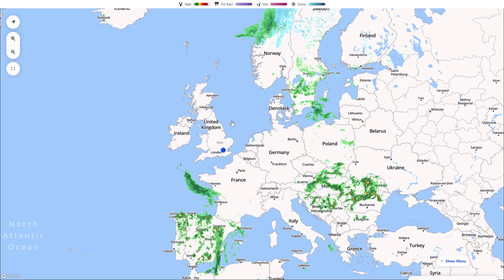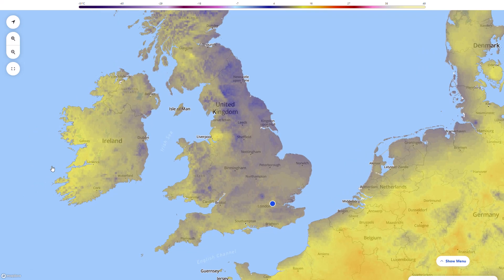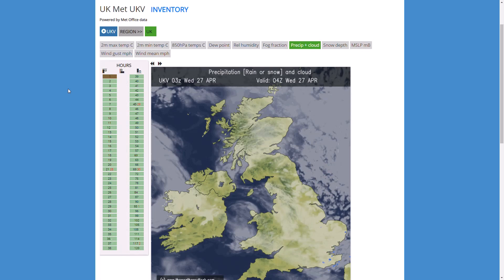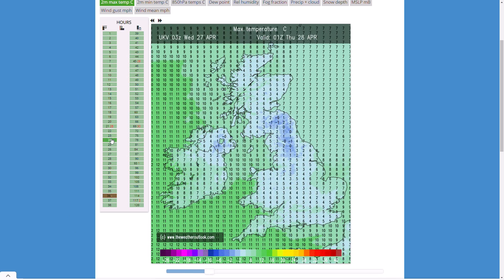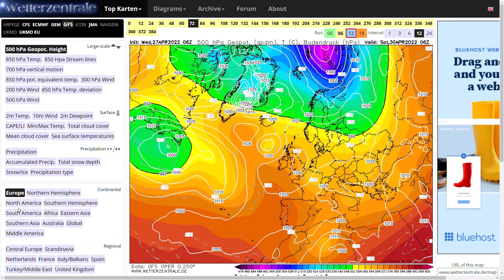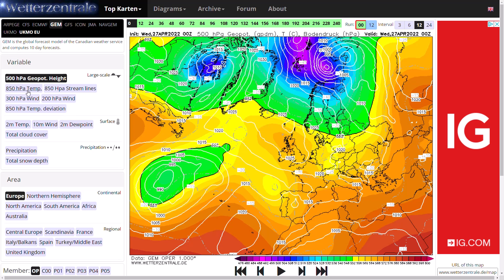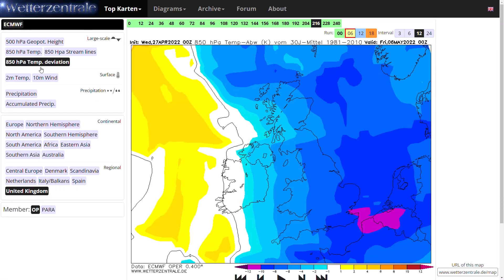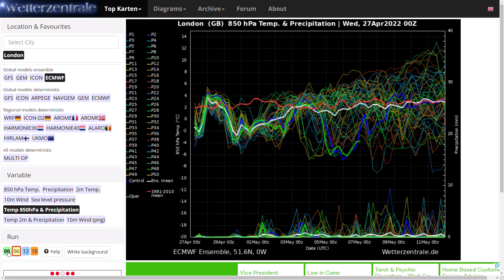Very Dry but Chilly Weather as Blocking Continues in May! 27th April 2022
00:00 Live Precipitation Radar
04:32 UKMO (High Resolution) Precipitation/Temperature Charts
08:37 GFS Operational Run
10:54 GEM Operational Run
12:13 ECMWF Operational Run
14:08 GFS/ECMWF Ensembles